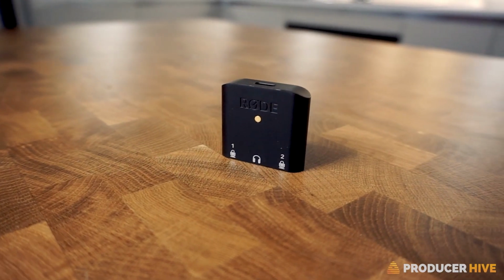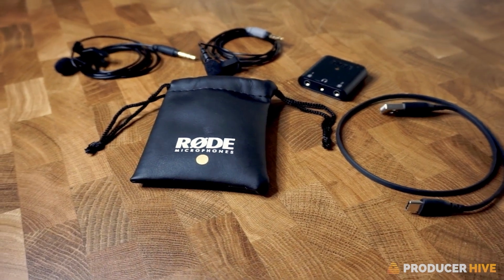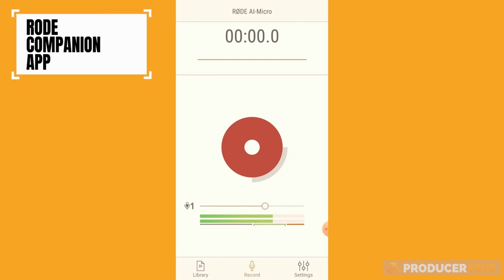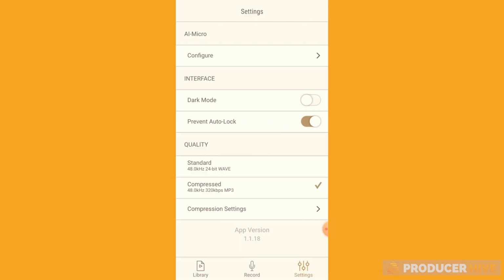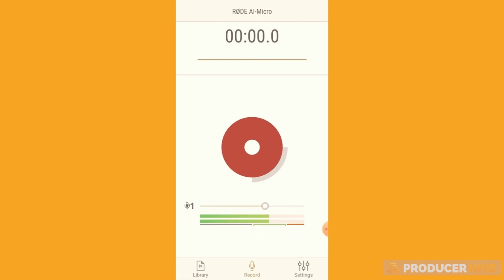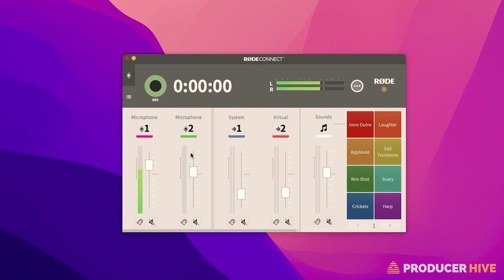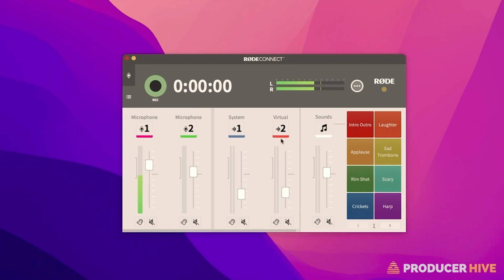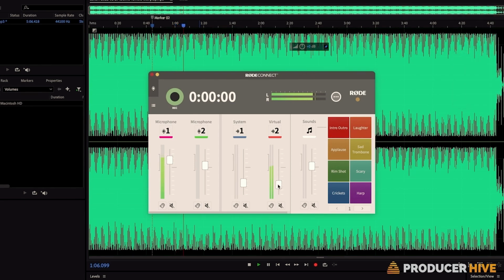RODE AI Micro Review (Sound Test & 3 Use Cases)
We review the brand new RODE AI Micro, an ultra-compact dual-channel interface.

If you need great quality recordings in an extremely compact interface, which is also easy to use, the Rode AI-Micro might be your best bet. It’s also very affordable, coming in at well under $100.

TIMESTAMPS

00:00 - Intro
1:00 - Form Factor
01:32 - How Does It Sound?
02:39 - Companion Application
4:30 - Use Case #1: Vlogging
5:36 - Use Case #2: Podcasting
8:03 - Use Case #3: Live Streaming
8:50 - Is It Worth It?